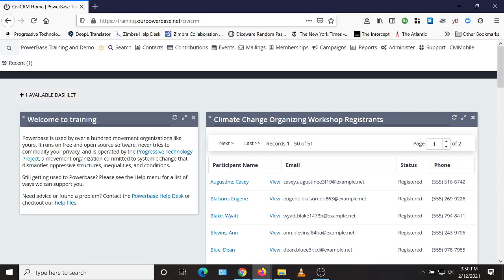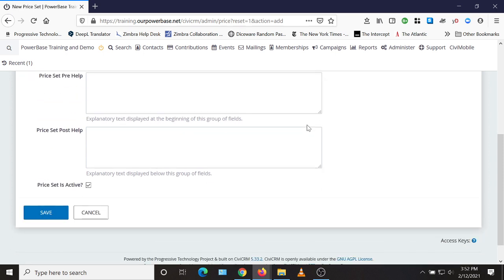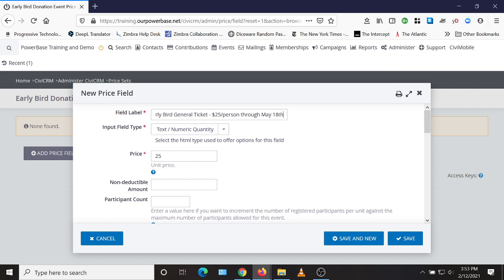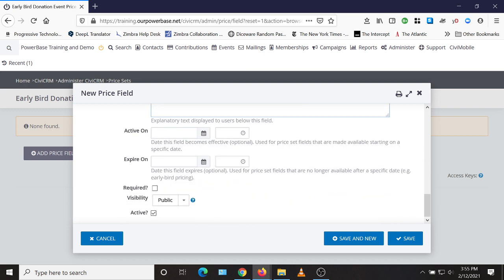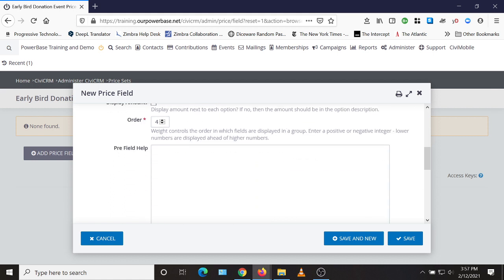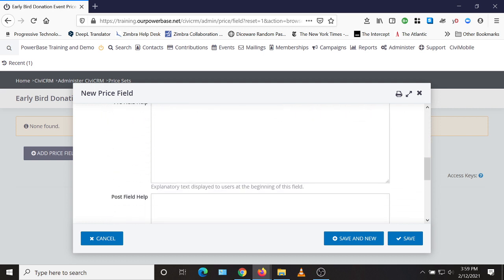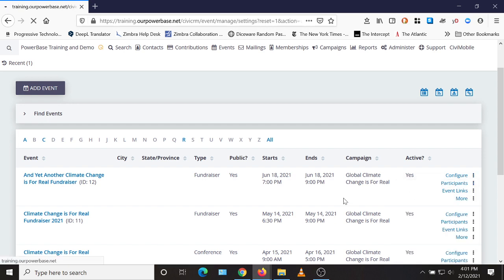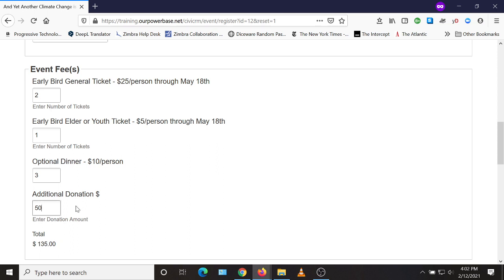PowerBase: Using Price Sets for Complex Paid Events